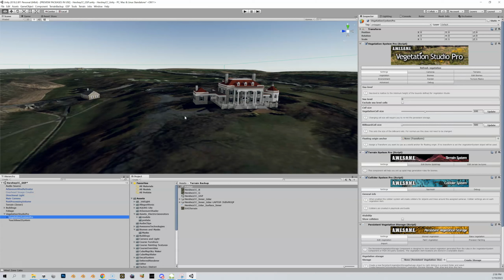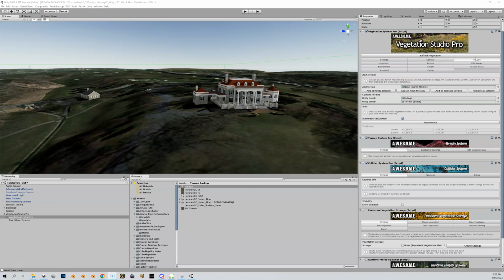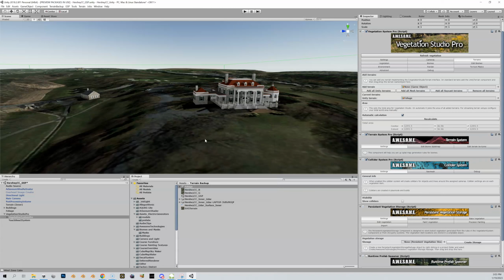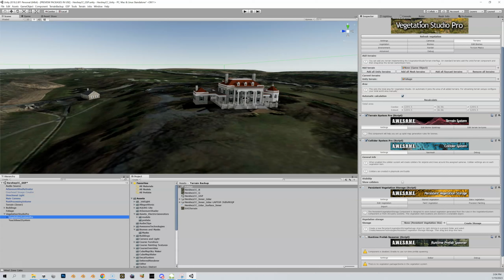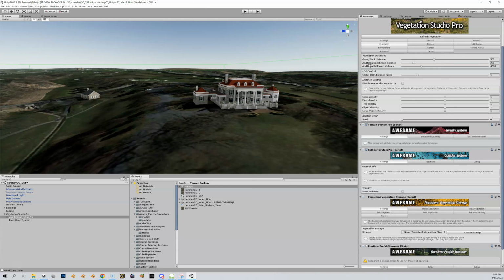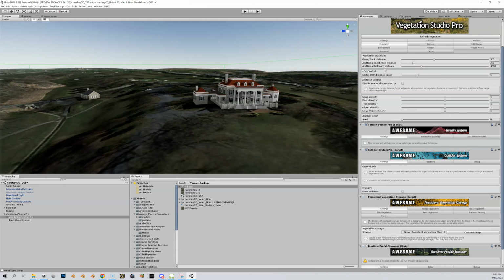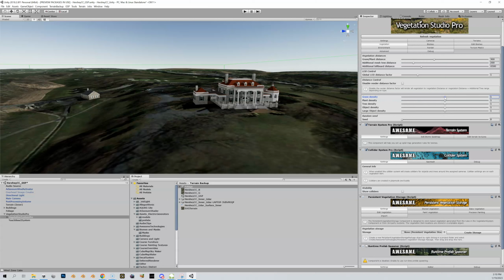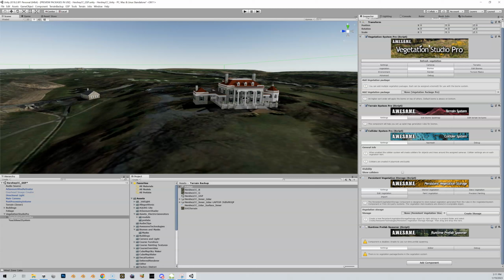VSPro - Initial Setup